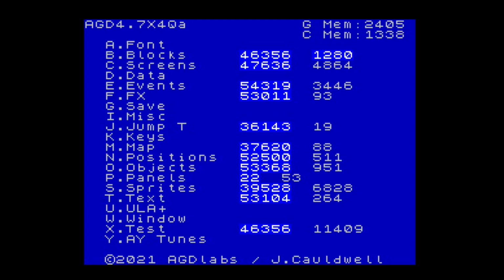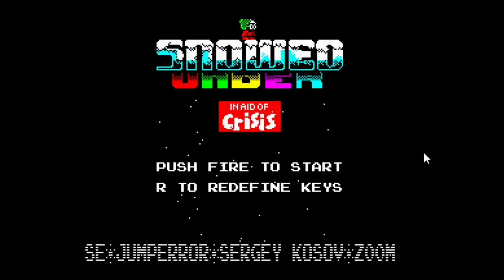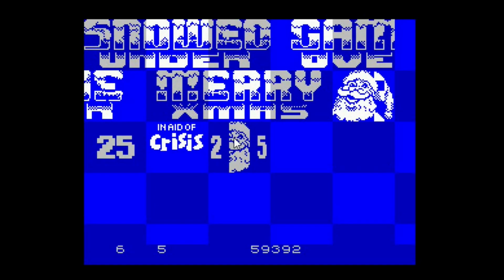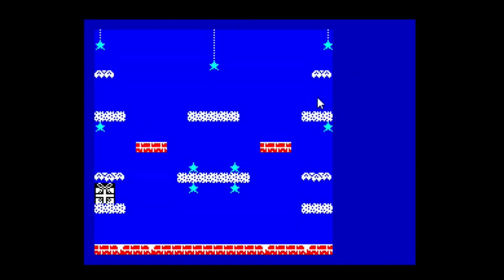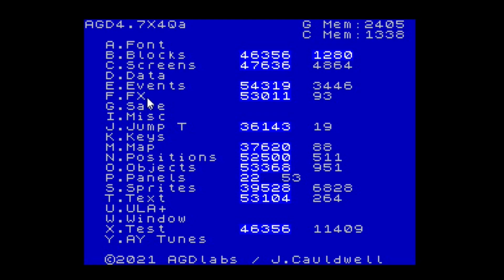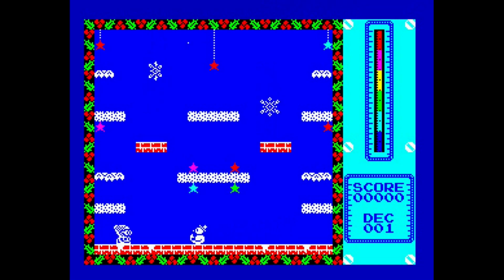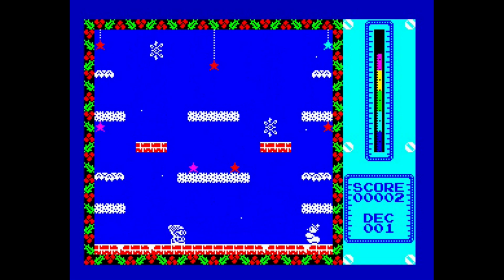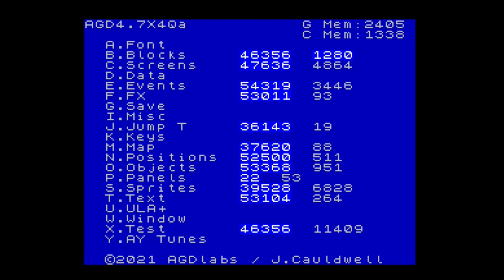Snowed Under - Coding Commentary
Hey guys, for those of you that are interested in the coding side of things, here's a deeper dive into some of the things I added to AGDx to create the engine we used for Snowed Under.